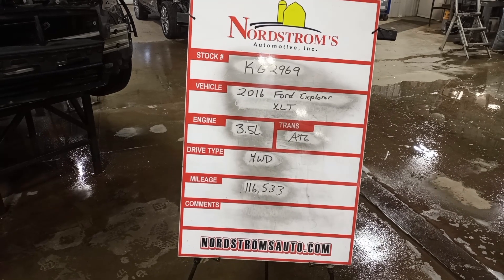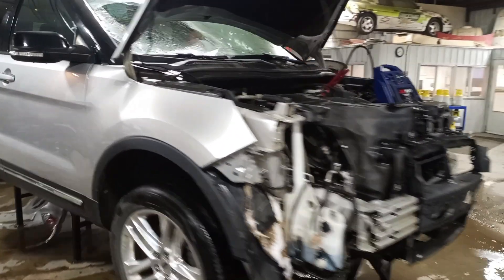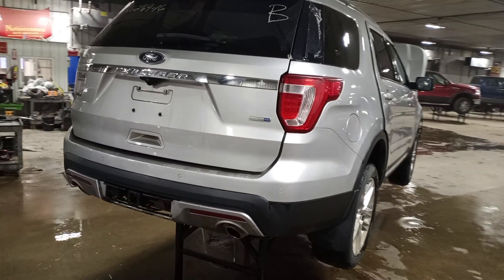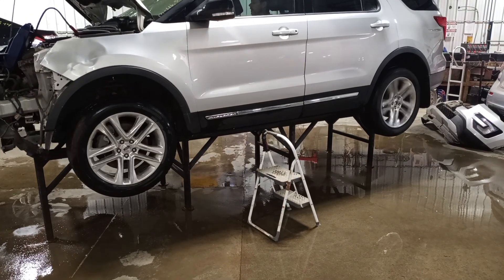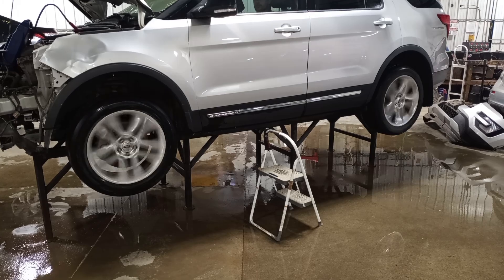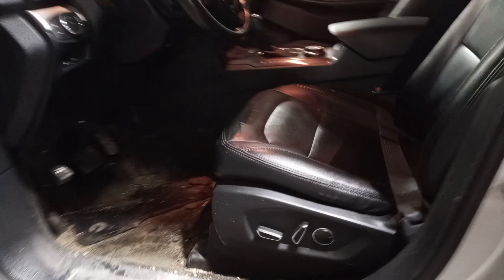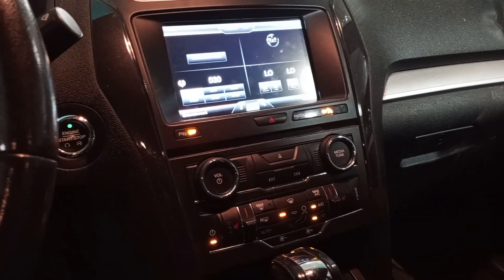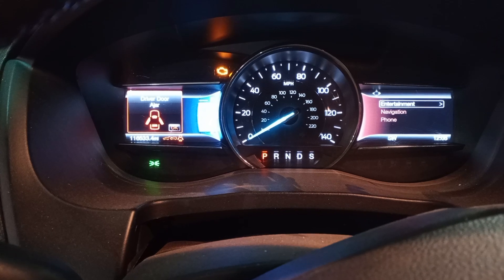PARTS FOR 2016 FORD EXPLORER XLT KG2969